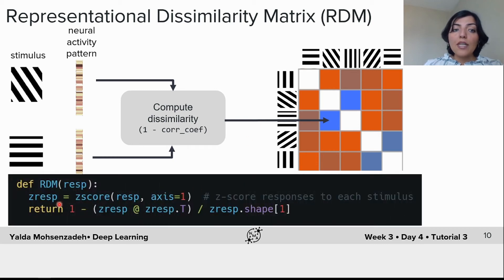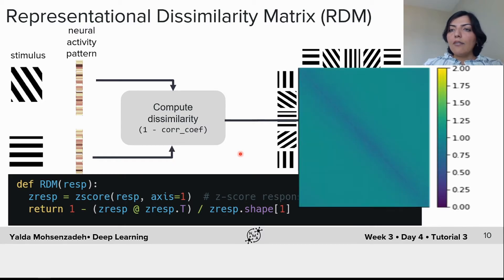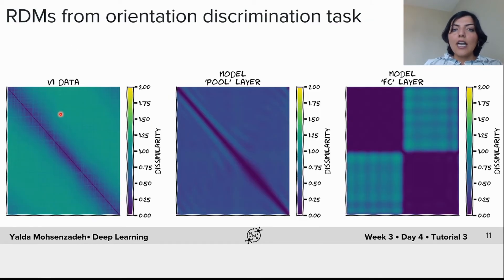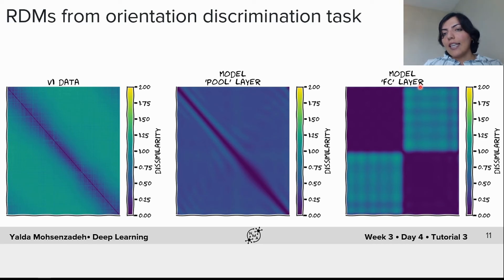Deep Learning Tutorial 3 Video 3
Tutorial 3 Video 3: Calculating representational dissimilarity matrices. Let’s dive in more deeply into how to compute representational dissimilarity matrices for neural data and for different layers of the neural network.

We thank Martin Irani for editing this video. Manually adjusted English captions, Chinese and Spanish translations will hopefully be added later in time.